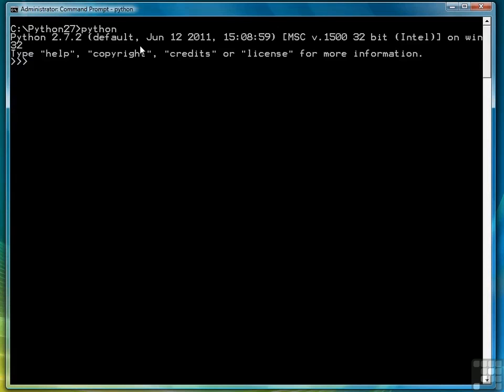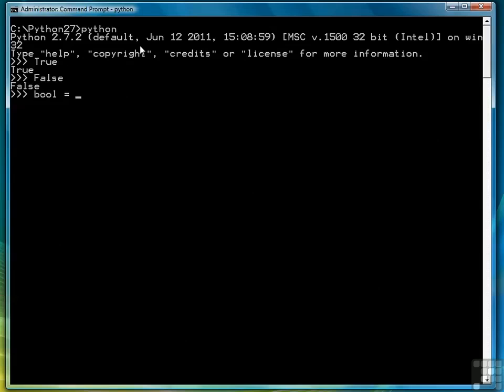Learning Python Programming - 0404